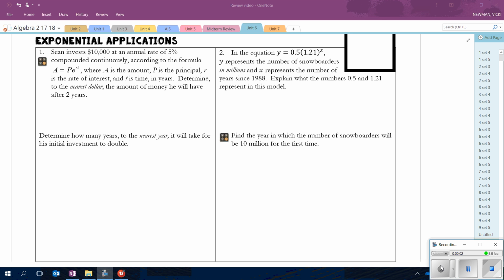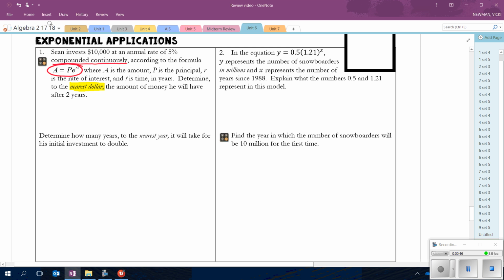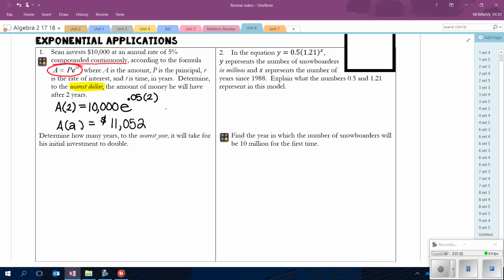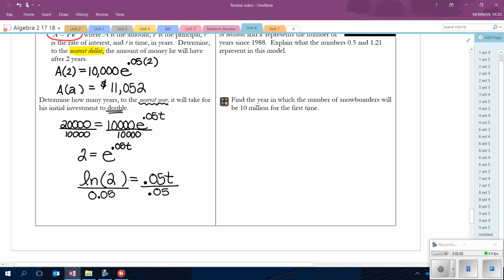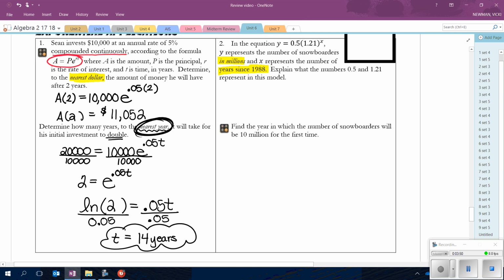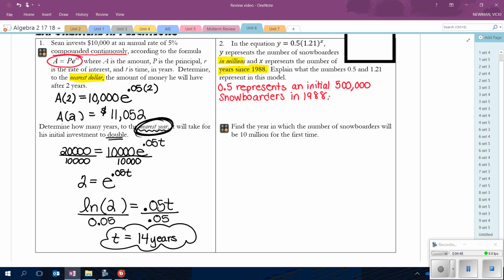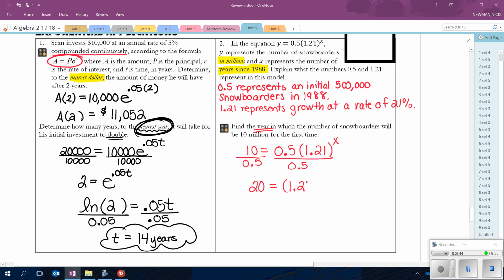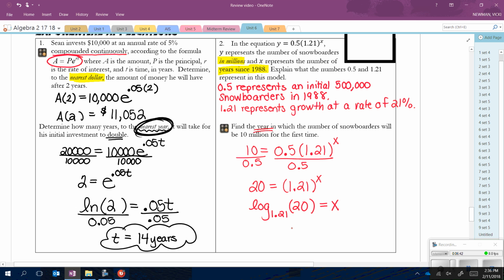Exp Apps Bootcamp Unit 6